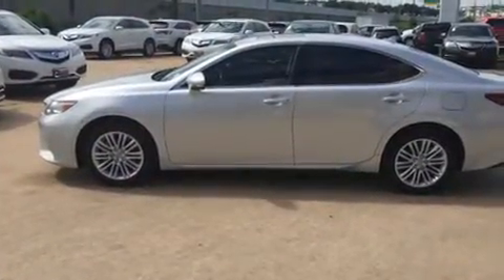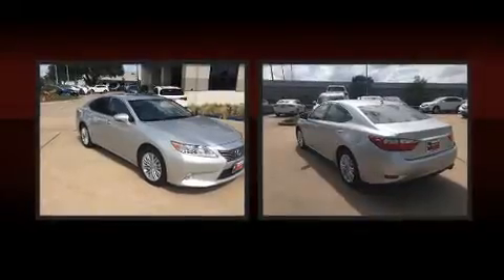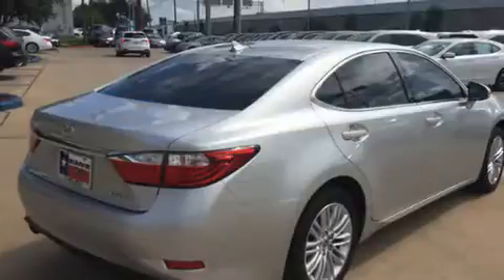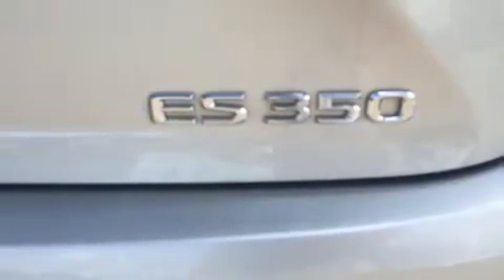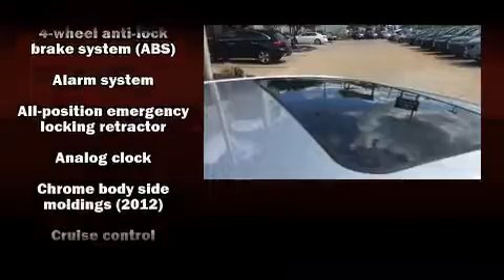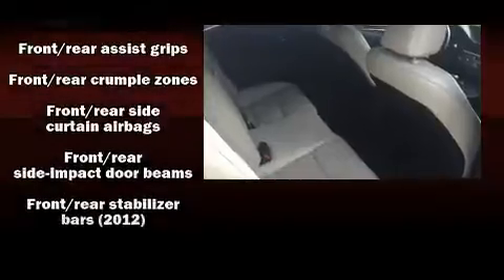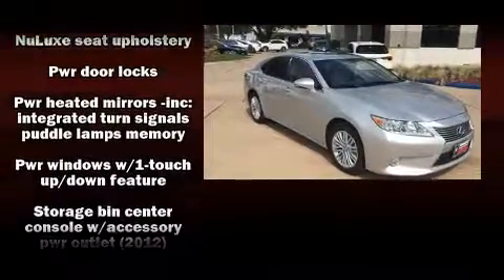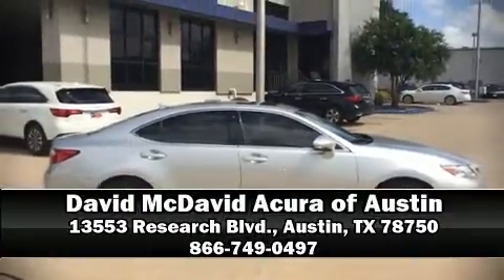2013 Lexus ES 350 Base in Austin, TX 78750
13553 Research Blvd.

Here's a great deal on a 2013 Lexus ES 350. With just over 25,000 miles on the odometer, this 4 door sedan prioritizes comfort, safety and convenience. Under the hood you'll find a 6 cylinder engine with more than 250 horsepower, and for added security, dynamic Stability Control supplements the drivetrain. Lexus prioritized handling and performance with features such as: delay-off headlights, a built-in garage door transmitter, an automatic dimming rear-view mirror, automatic dimming door mirrors, front bucket seats, turn signal indicator mirrors, and power windows. For drivers who enjoy the natural environment, a power moon roof allows an infusion of fresh air. With side curtain airbags supplementing the rest of the safety network, you can be assured that you and your passengers will experience top-tier protection. It also arrives with a Carfax history report, indicating just one previous owner. Our experienced sales staff is eager to share its knowledge and enthusiasm with you. We'd be happy to answer any questions that you may have.